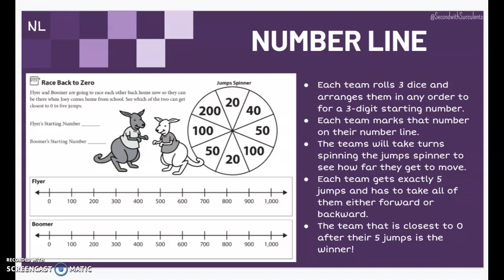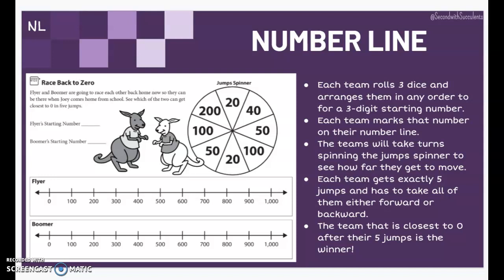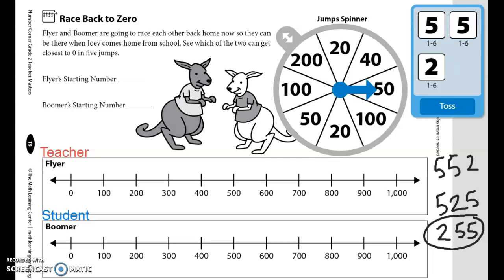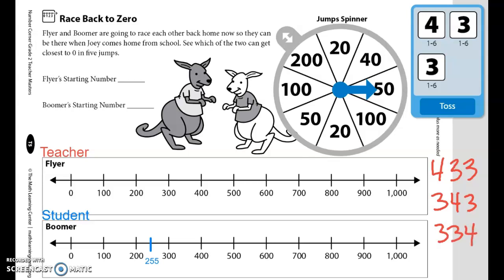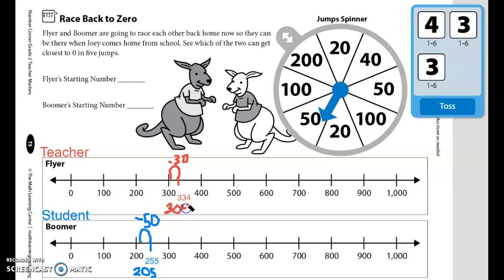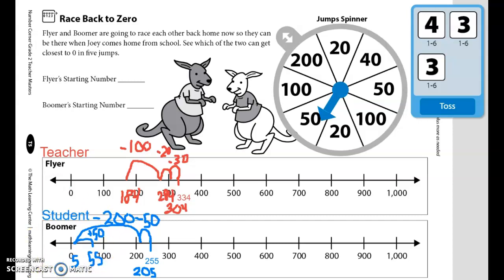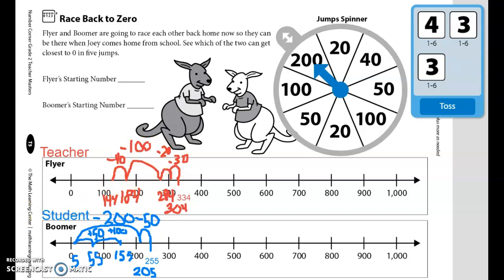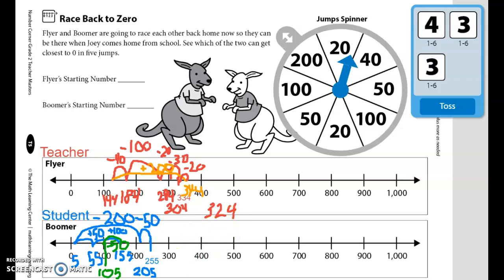NC May Day 15 NL Race Back to Zero